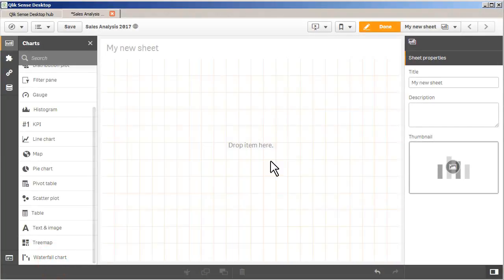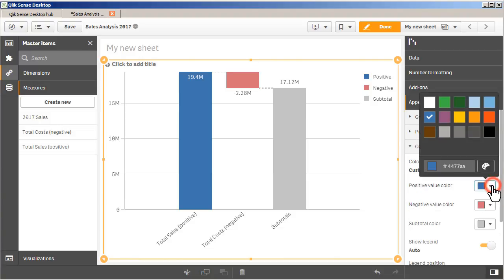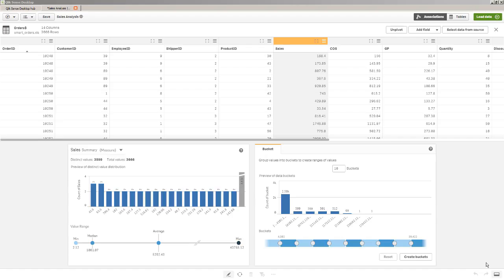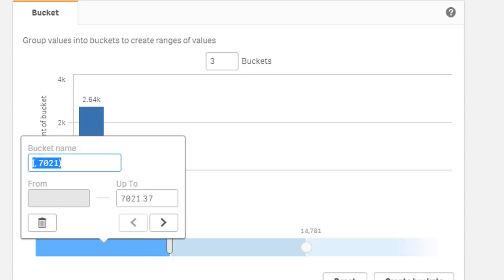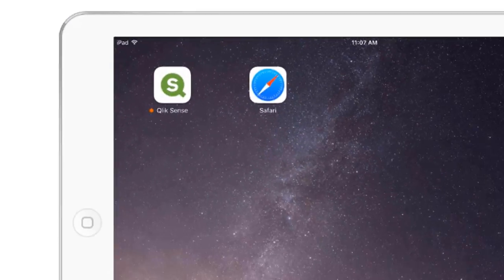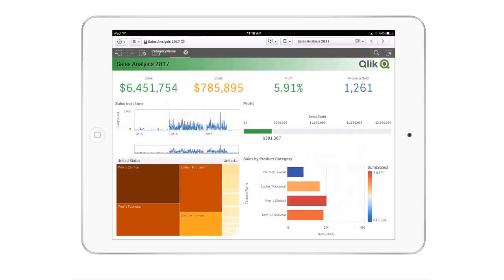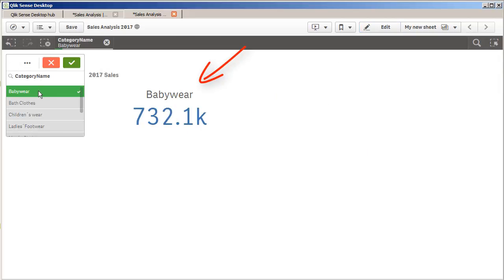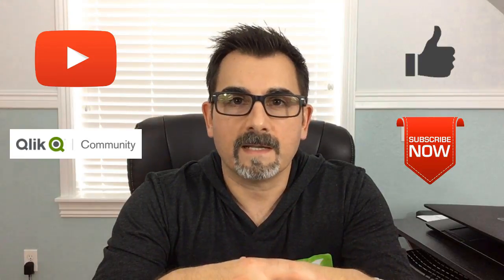Qlik Sense September 2017 - What's New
Mike Tarallo from Qlik presents the highlights in the Qlik Sense September 2017 release. Companion blog and files